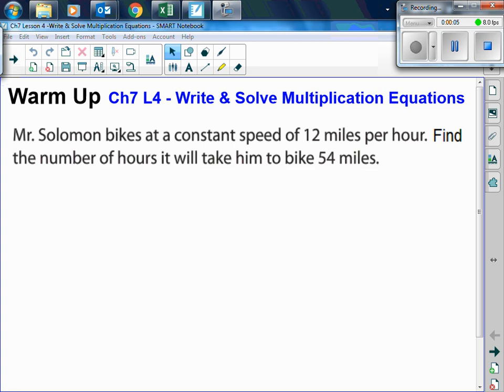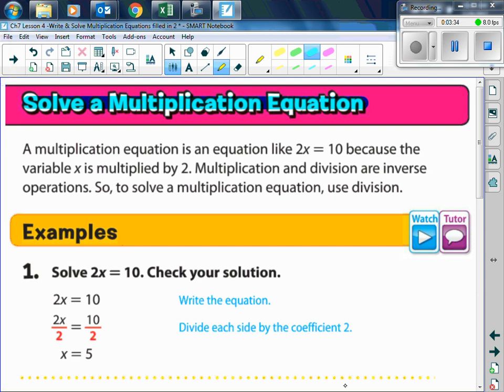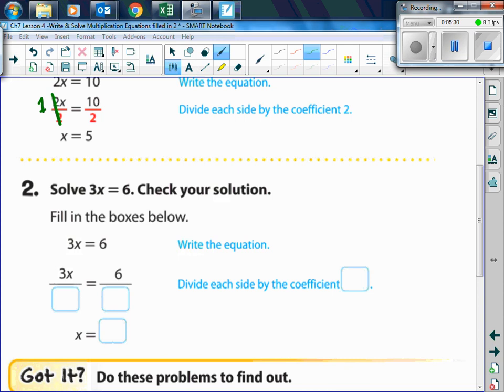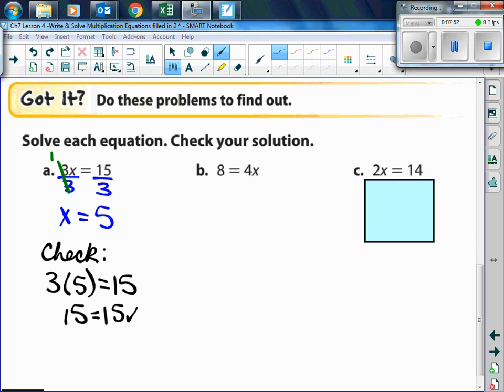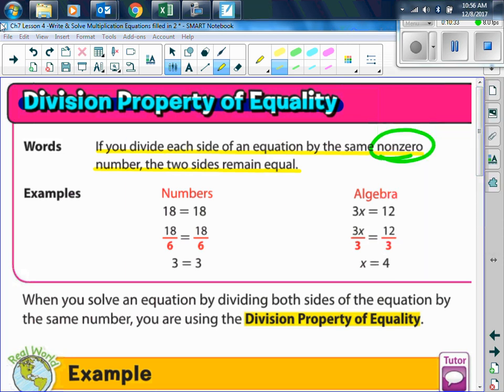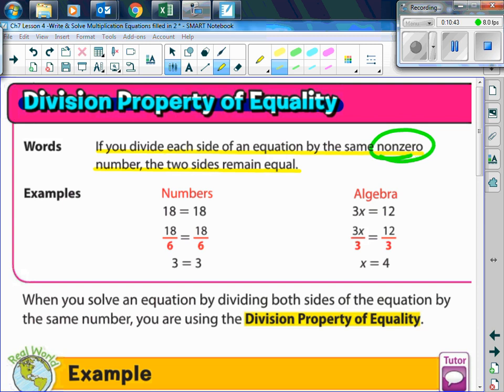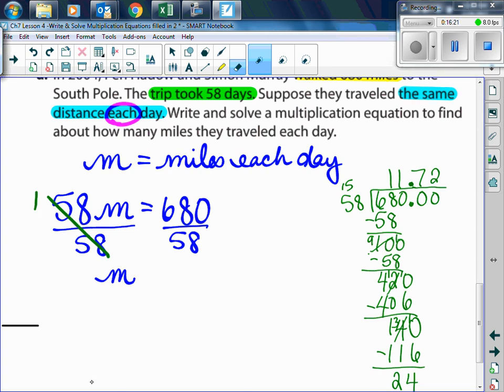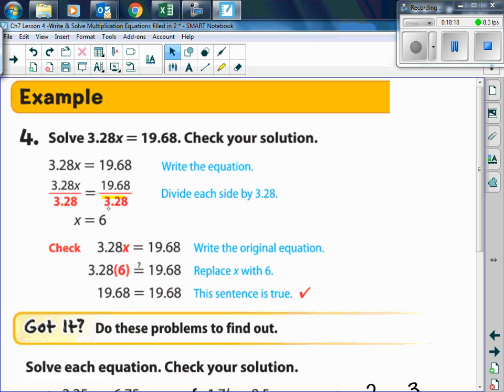Ch7 Lesson 4 Write & Solve Multiplication Equations Video Lecture